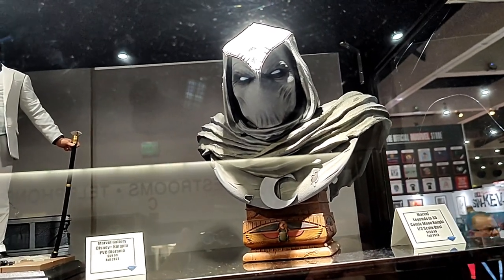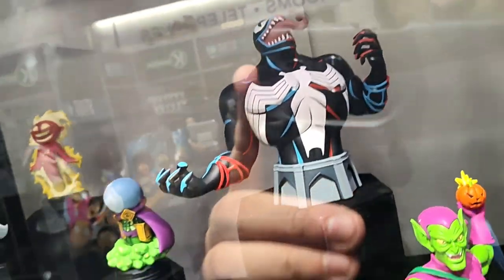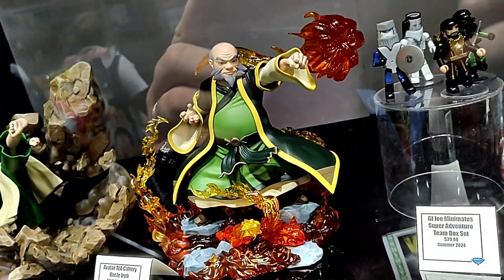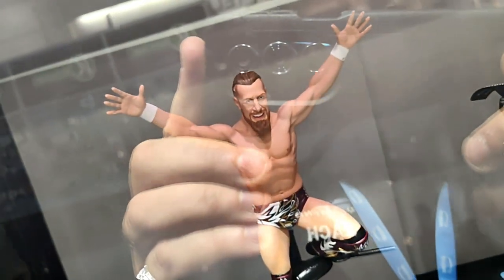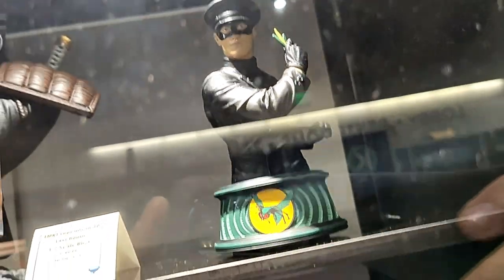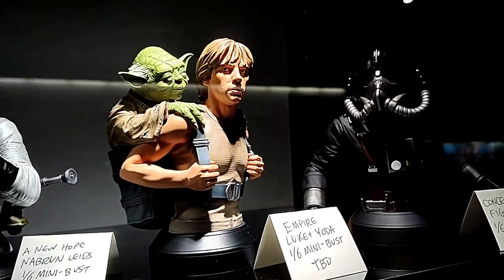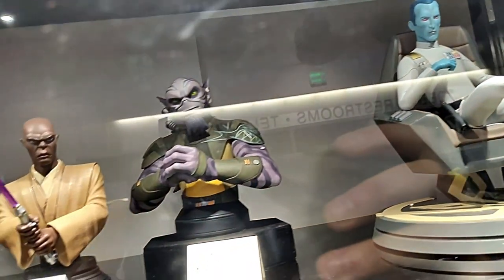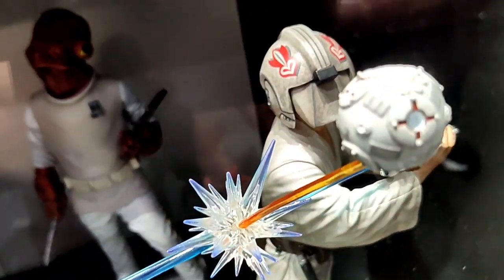2023 San Diego Comic-Con | DST Booth Tour W/ DSTZach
Not attending SDCC this year? DSTZach takes you on a tour of all the new and upcoming items on display!